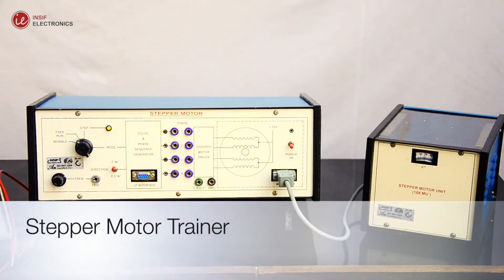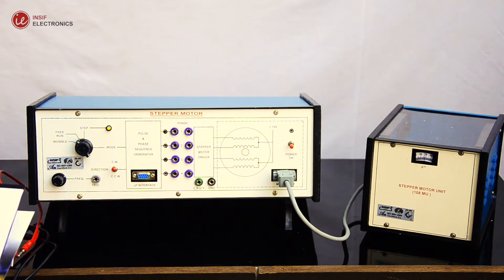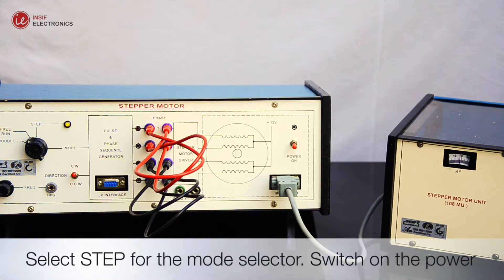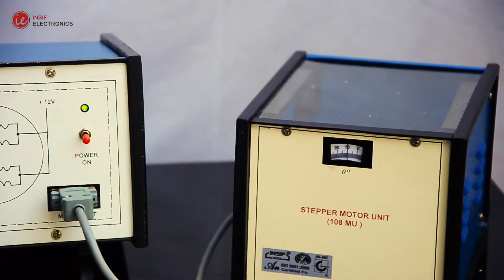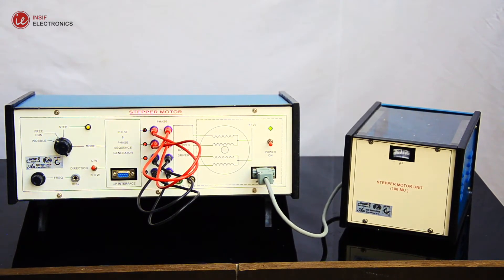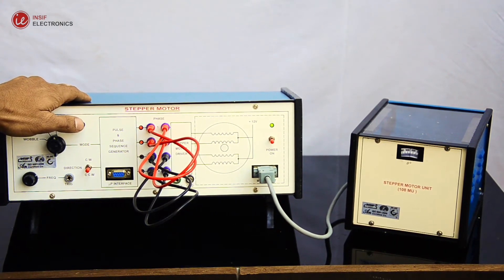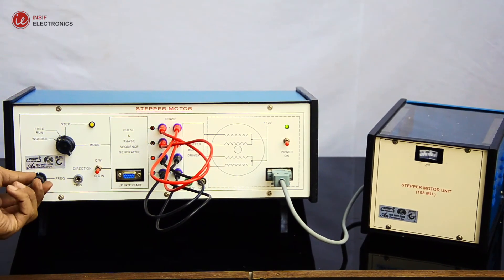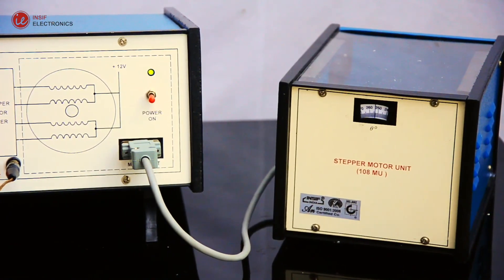Stepper Motor Trainer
This experimental set up is designed to study of a small stepper motor fitted with calibrated dial and servo potentiometer in see through cabinet.

The main unit has a motor controller, pulse sequence generator, variable frequency square wave oscillator, single step monopulser , and wobbling signal to observe dynamic response. The unit can be inter-face with micro processor kit feeding appropriate program.

A stepping motor is an electromagnetic incremental actuator ,which converts electric pulses to mechanical movements. In rotary step motor, the output ( shaft ) rotates in equal increments in response to a pulse train of input pulses. In general dc motors, the speed is governed by applied motor voltages, which runs continuously and its direction get reversed, when the polarity of input voltage is reversed. But in stepper motors, the output steps are equal in number, to the input pulses number.

Reversing the order of pulse sequence, reverses the motor direction, and the speed of the motor can be incremented or decremented by repetition rate. These are the prime features of a stepping motor.

The features of given stepping motor used in this set up are following

Type of the motor : PMDC stepping motor, two phase biflar wounded.

Stepping angle : 1.8° + Non - cumulative.